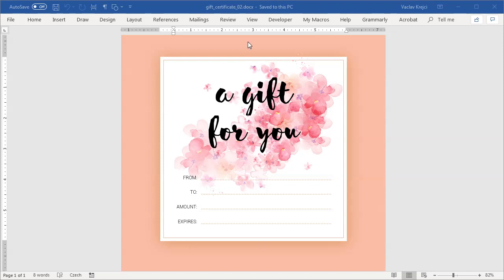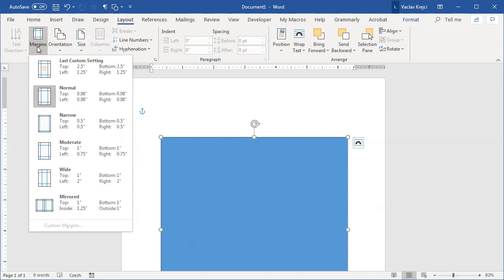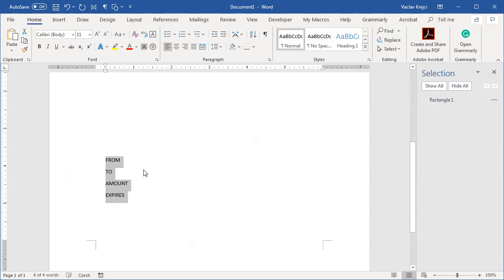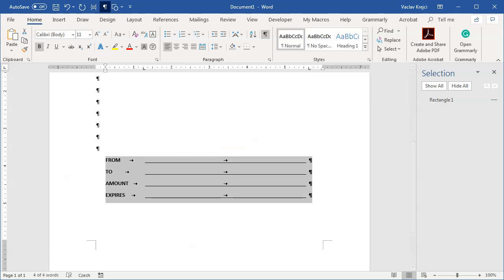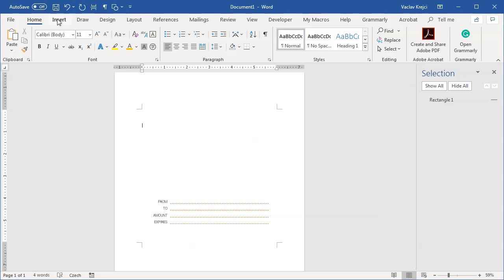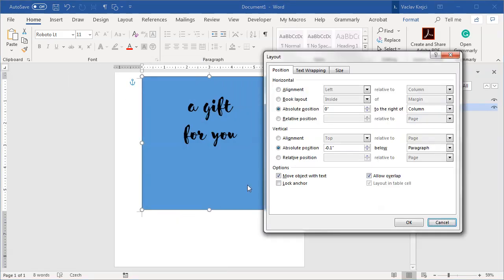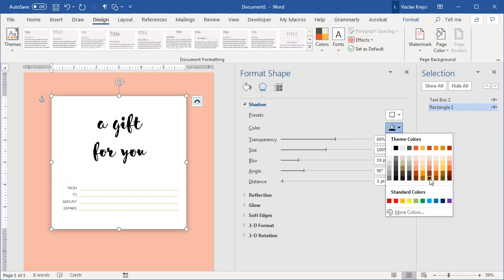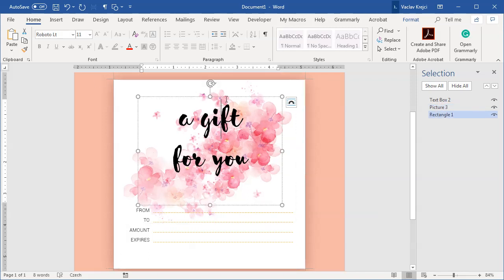How to create Gift Card in Microsoft Word (Tutorial)